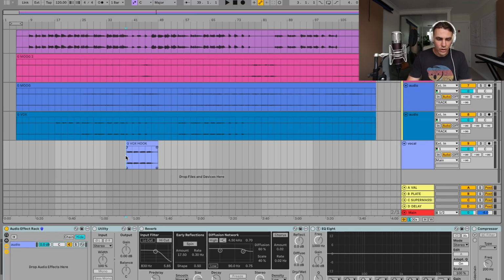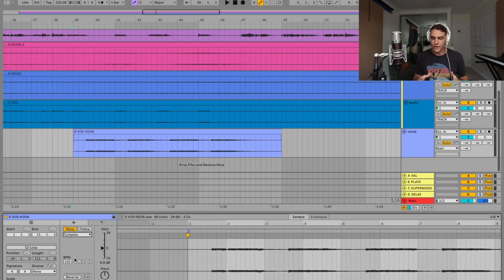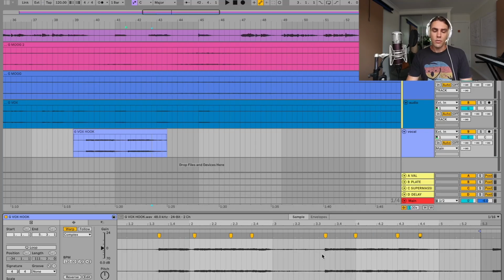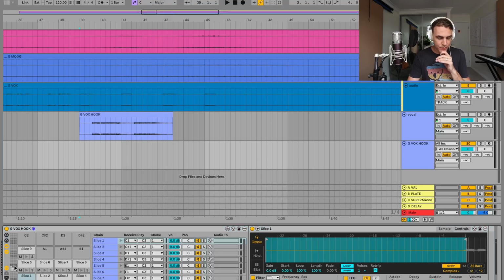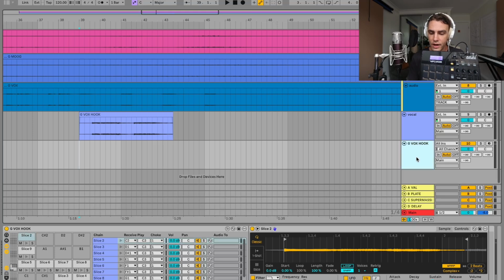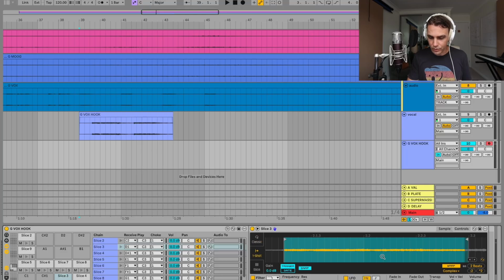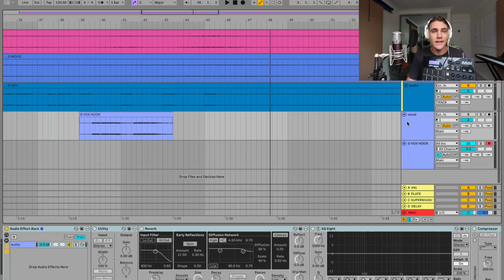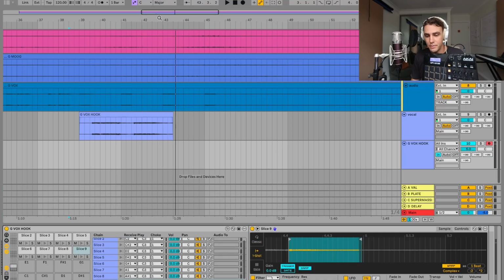HOW TO SLICE TRACKS FOR DRUMPAD LIKE A BOSS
Hope you dig this clip!

And let me know what you'd like to see next!